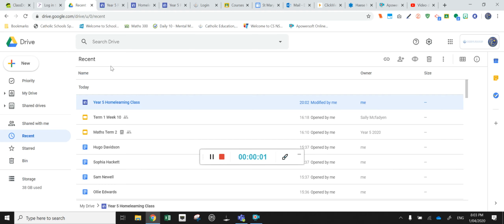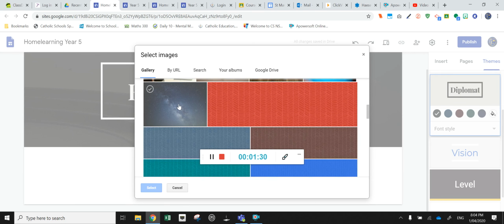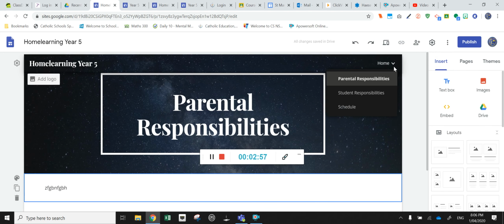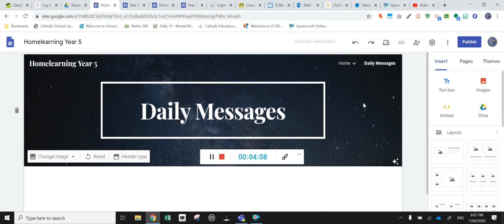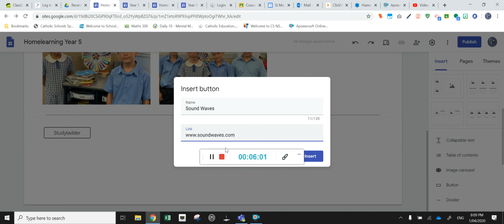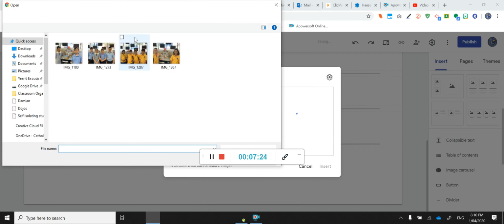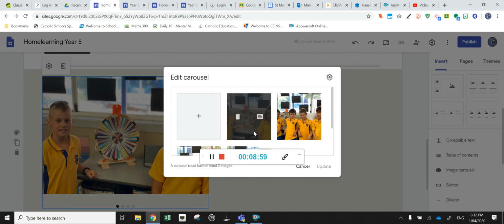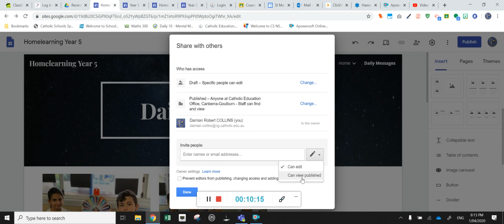Google Sites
How to create a google site